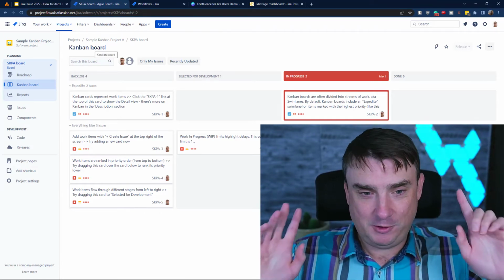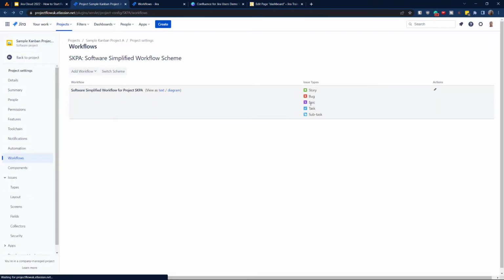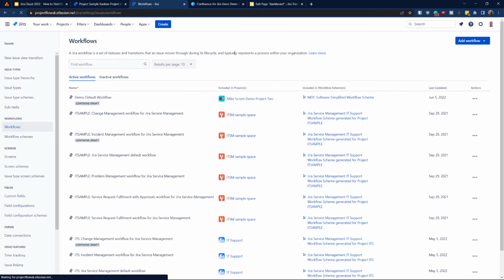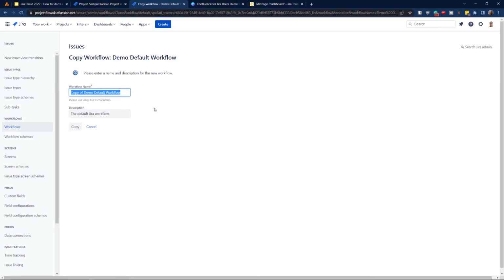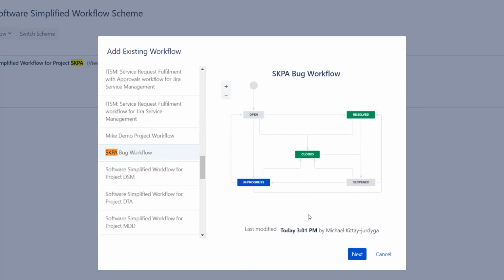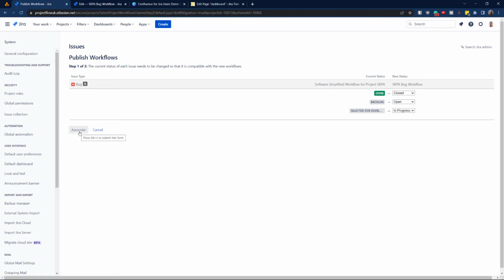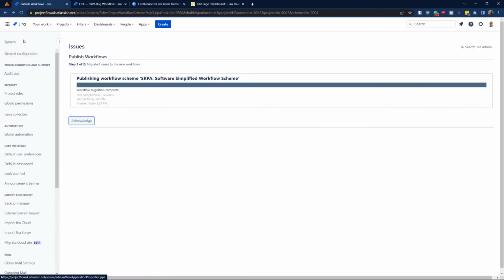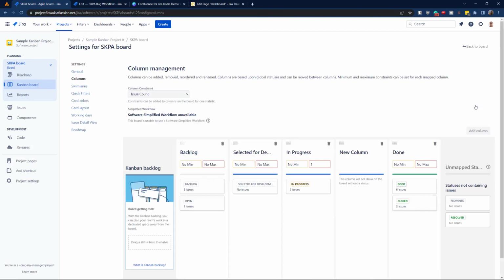Jira Workflows - How to add multiple workflow to a Jira Project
⭐ Need help with your Jira or JSM setup? Book a free 30-minute call:

Hey, I will show you how to quickly add more workflows to a single project in this Jira Workflow Tutorial. The whole process is straightforward, but you need to follow all steps in the correct order. Jira, by default, sets a project with only one workflow, so in this case, I will show you how to create and configure a new workflow for issue type Bug. Then, you can use it for any other issue type, including sub-tasks.